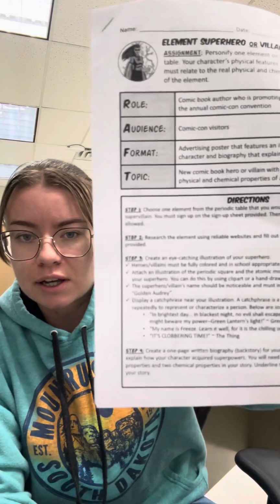February 5, 2025